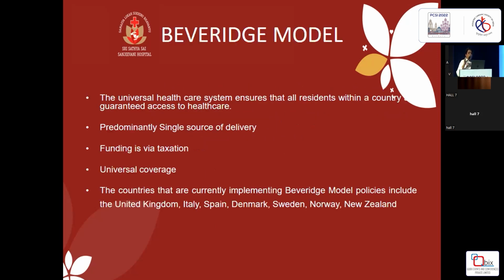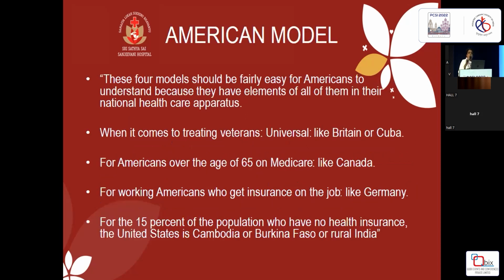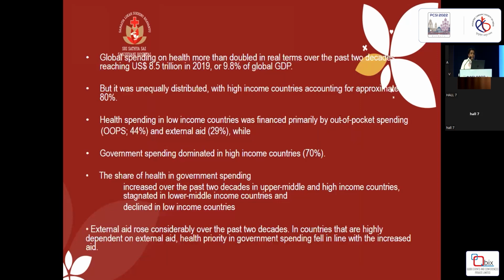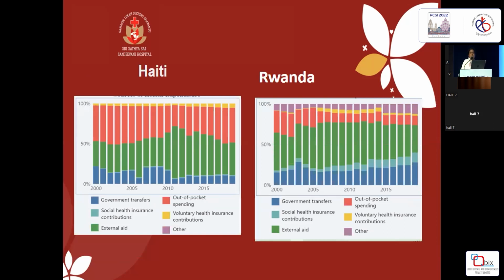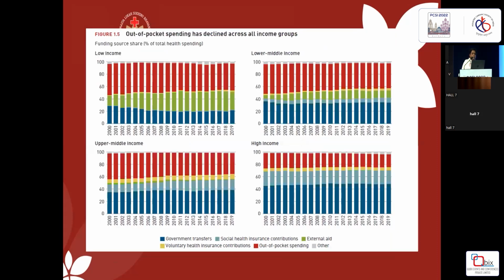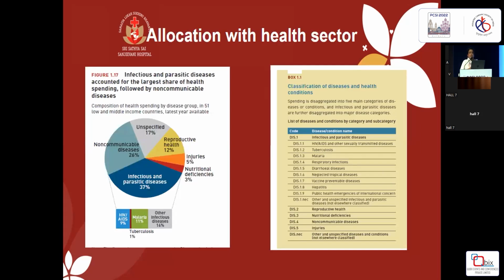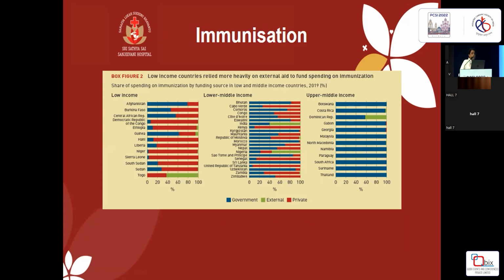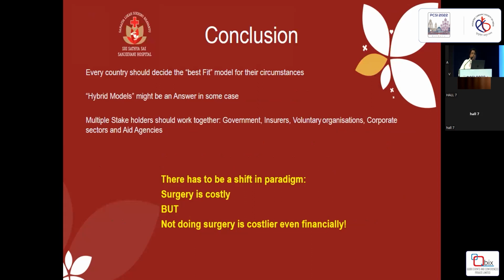Financing models for treatment of CHD world wide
Dr Ragini Pandey
Chief Comsultant and HOD &
Paediatric Cardiac Surgery